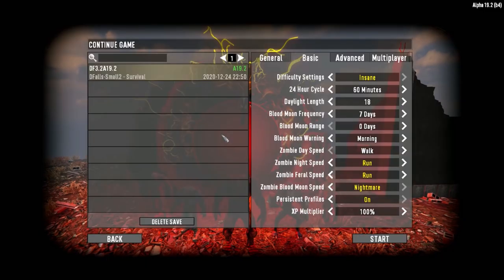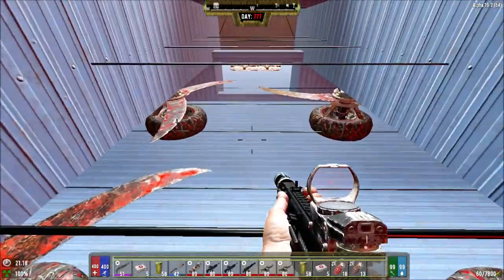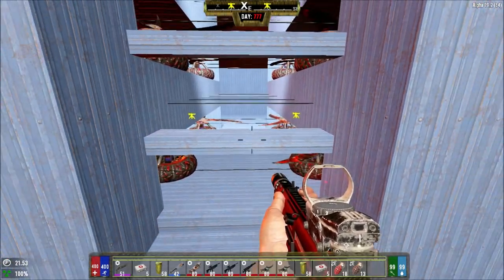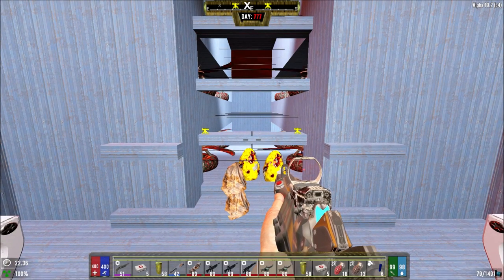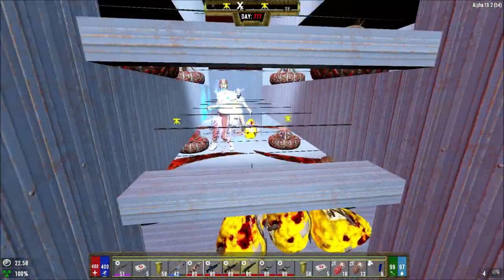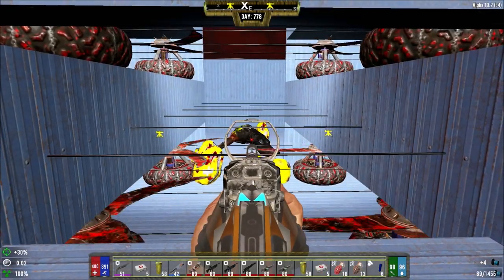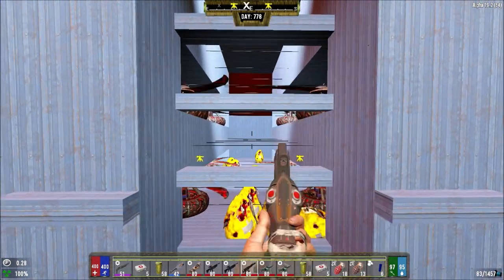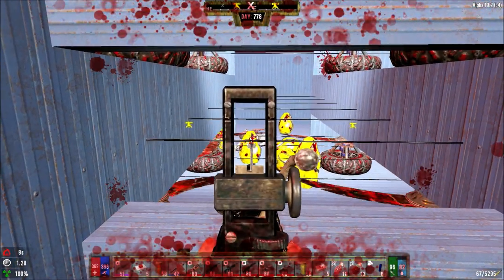Alpha 19 | Epic OP Best Horde Base Design Test! | Darkness Falls Mod s7 ep101 | 7 Days to Die A19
Game Settings:
Difficulty :          Insane
24 hr Cycle:               60 minutes
Blood Moon Range:      0
Zombies Day:   Walk
Zombies Night:   Run
Zombies Feral:   Run

Hardware:
• GPU: AMD RX580 (4GB GDDR5)
• CPU: Intel Core i7-7700K 4.2 GHz
• RAM: 32GB DDR4-2400
• Storage: 500 GB samsung evo SDD
• Speakers: Realtek High Definition Audio
• Microphone: Realtek High Definition Audio

Let’s Play 7 Days to Die Darkness Falls Mod Alpha 19 .2 Stable Build b9 s7 ep101 Epic OP Best Horde Base Design Test Alpha 19 Darkness Falls Mod Let’s Play Gameplay.

Come join me on my playthrough/walkthrough of my 7 Days to Die Darkness Falls Mod lets play series gameplay with commentary.

This is a 7 Days to Die Singleplayer game series.
This is 7 Days to Die Darkness Falls Mod Alpha 19 .2 Stable build 9 season 7 episode 101 of my 7 Days to Die Alpha 19 Darkness Falls Mod Stable Build let’s play Singleplayer series/gameplay.

7 Days to Die is A LOT like Minecraft, but with better graphics.
7 Days to Die is an early access survival horror, pc, xbox and ps4, sandbox game set in an open world. 7 Days to Die is developed by The Fun Pimps.
7 Days to Die is a post-apocalyptic zombie apocalypse tower defense / base defense game.
7 Days to Die has multi player, single player and co-op and you get two types of map namely Navezgane and Random Gen.
7 Days to Die is like Minecraft but in my humble opinion it's way better sporting better graphics and actual block physics.
7 Days to Die there has crafting, building, exploration, zombie killing, looting, farming and hunting to name but a few features.

7 Days to Die has also been made available for purchase on console: ps4 and xbox.